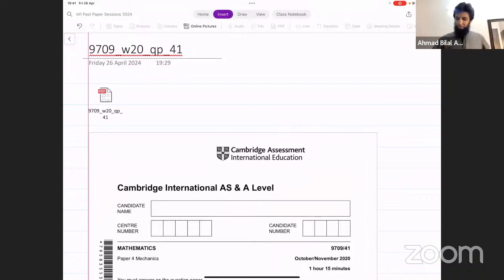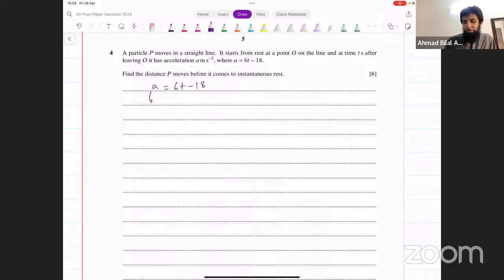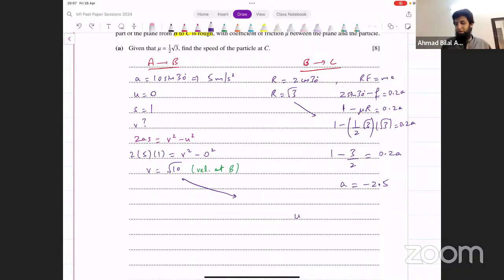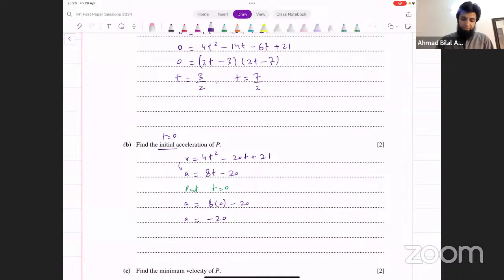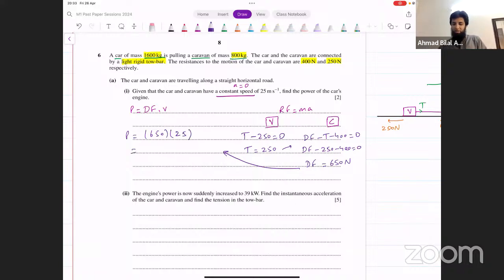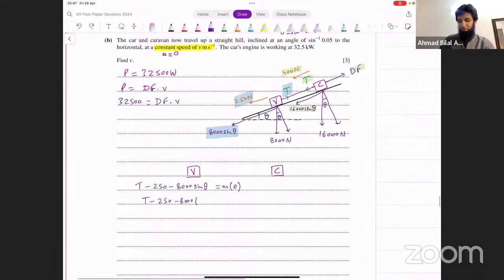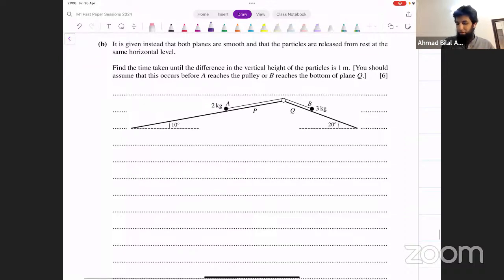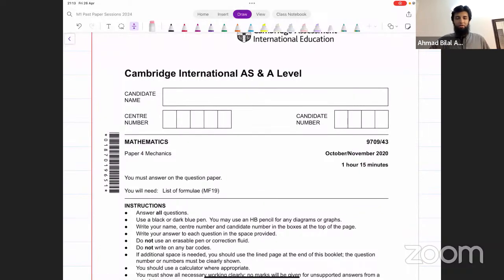Nov 2020 Papers 41 & 43 (M1) | Difficult Questions | AS/A level Math